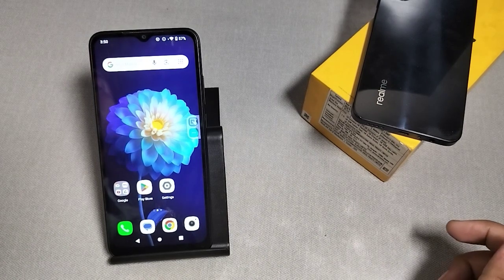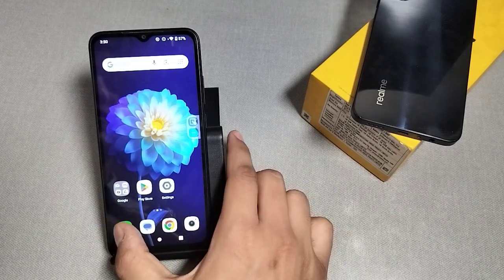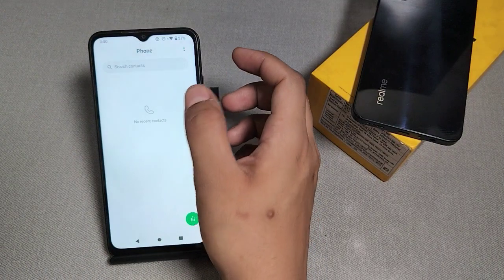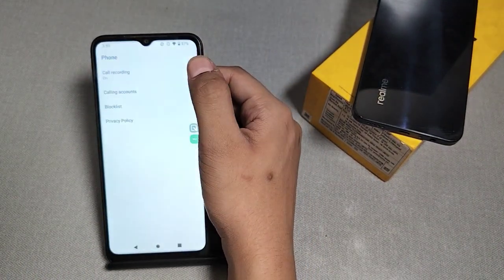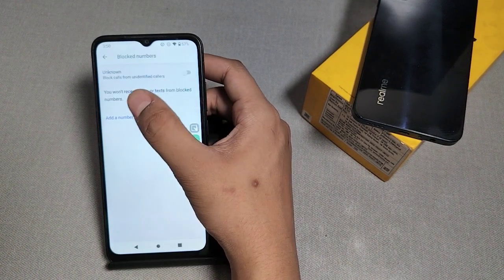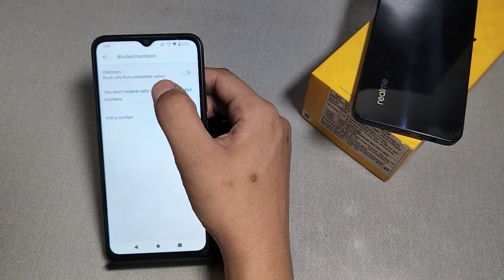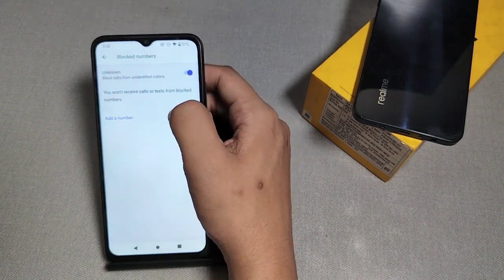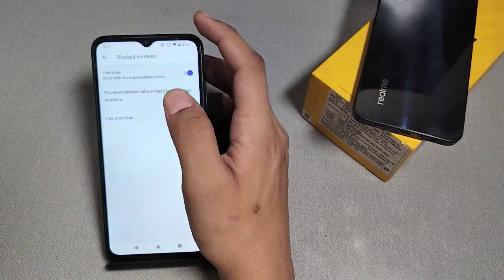How to unblock blocked nomber in Redmi A3,Redmi A3 tips and tricks